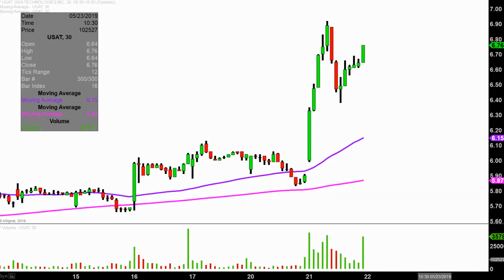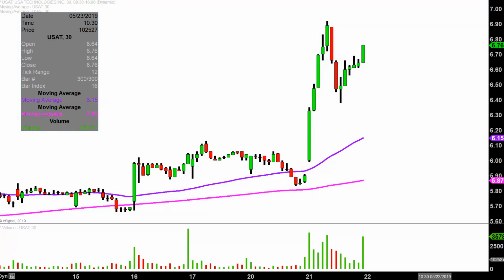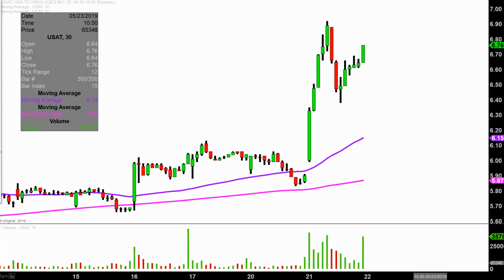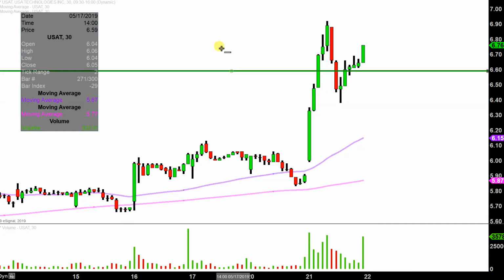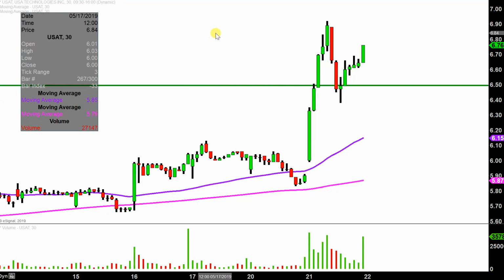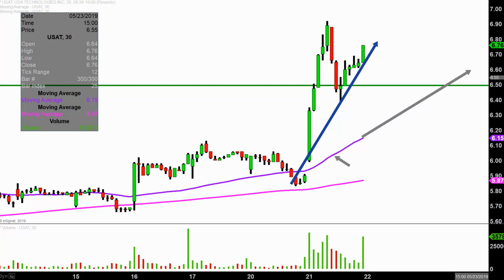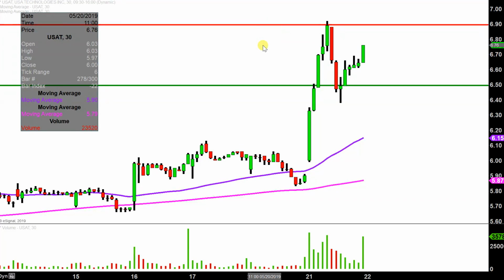USA Technologies, Inc. - USAT Stock Chart Technical Analysis for 05-21-2019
Learn how to read stock charts and identify technical patterns as ClayTrader does a quick stock chart review on USA Technologies, Inc. (USAT).